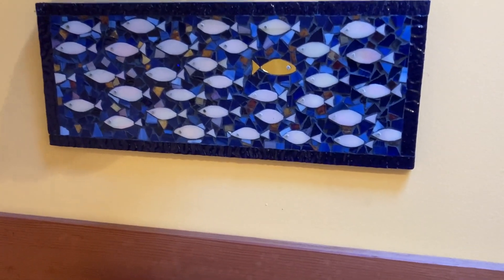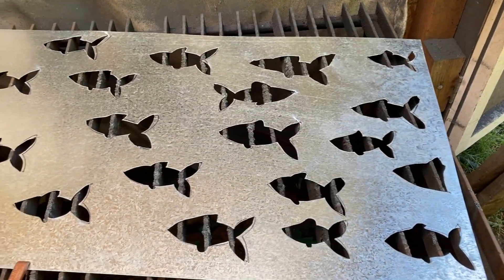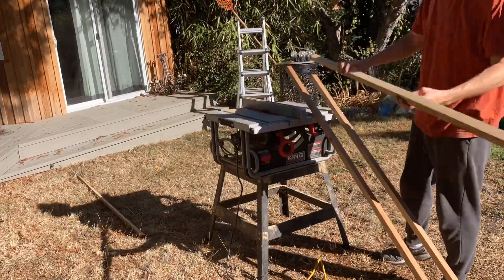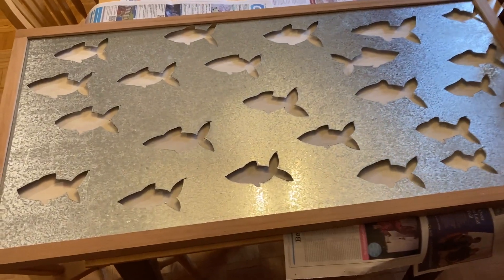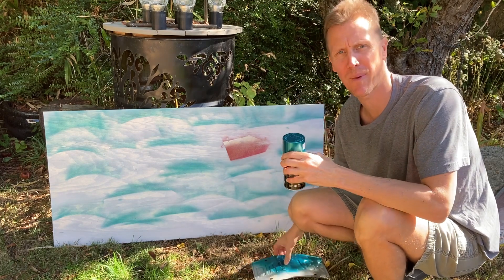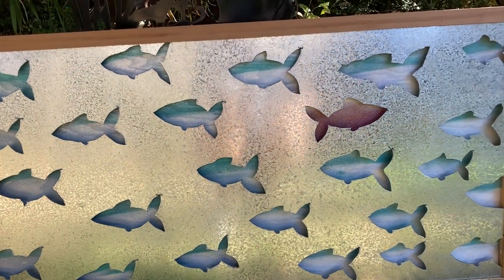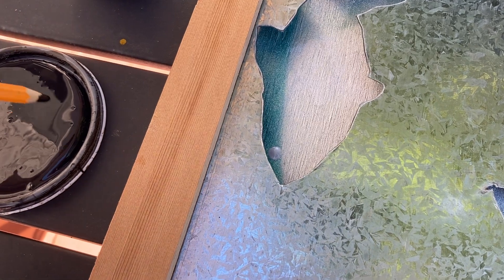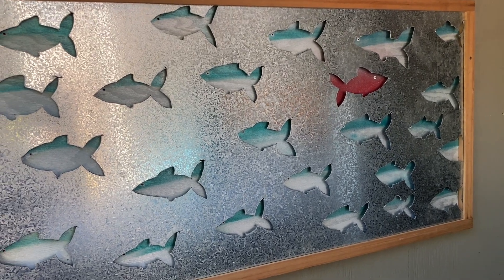Fish themed outdoor wall art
Another art experiment. Using wood and metal to create an outdoor wall hanging inspired by a mosaic at my mom's house.